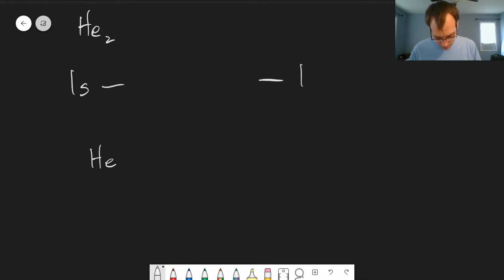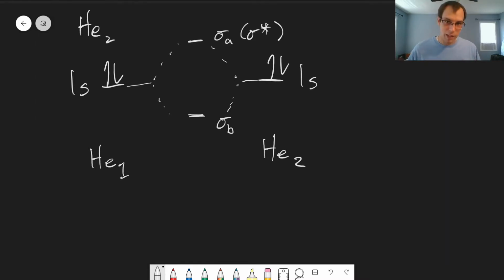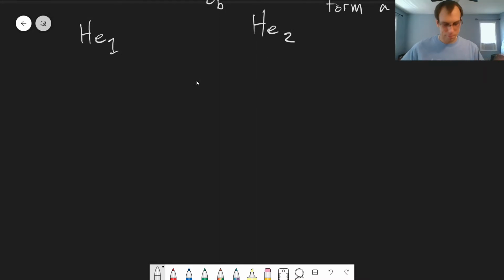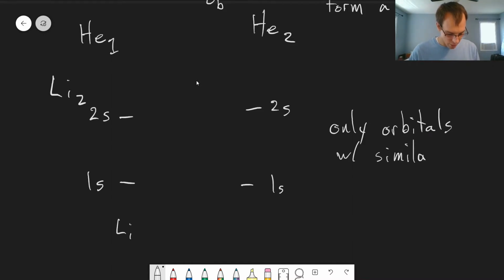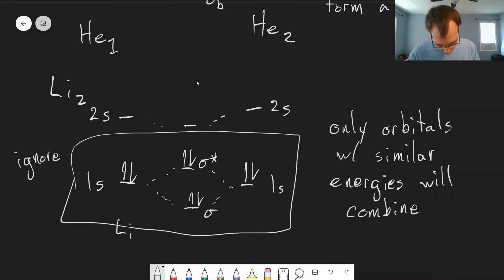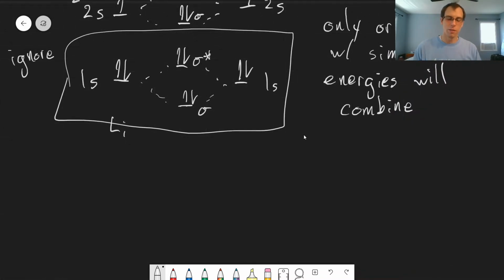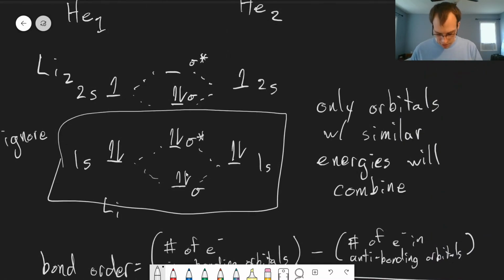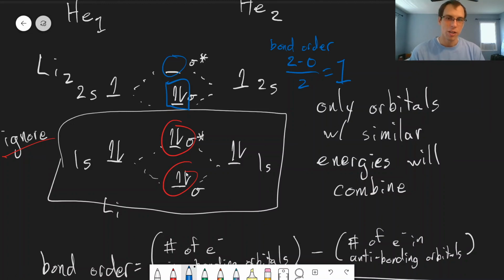Chapter 9: He2 and Li2 Molecular Orbitals | CHM 309 | 101